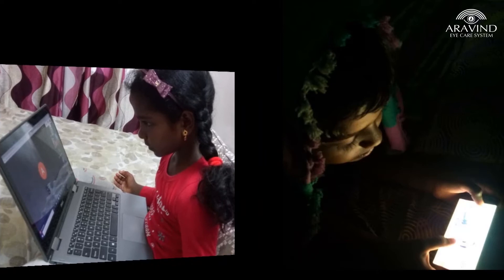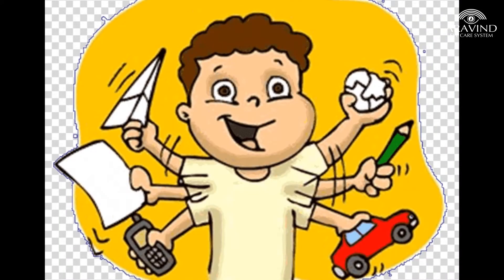Digital distancing in the era of social distancing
In the era of social distancing and lock-down, having no choice of playing out with neighbors, the average digital screen time of children is on the rise. Added to this, is the schools opting online education which necessitates children to sit in front of the gadgets for hours. The video throws light on the risk of developing myopia and ways to protect children’s eyes.